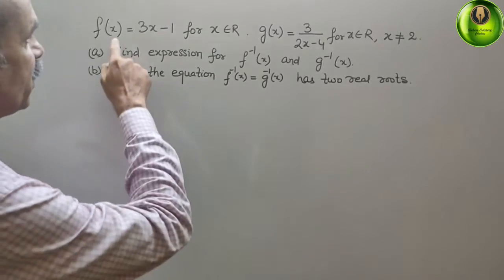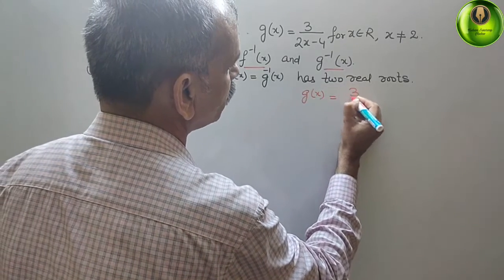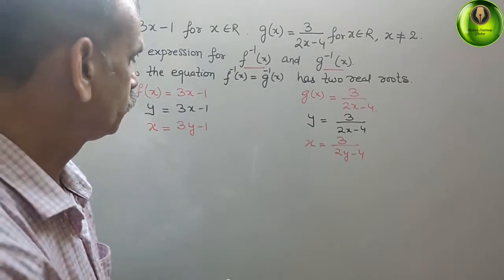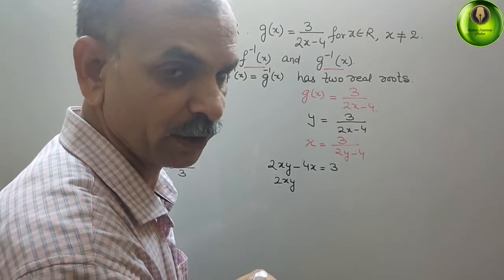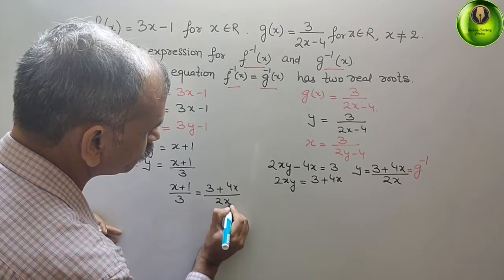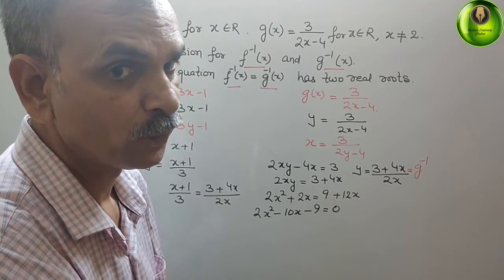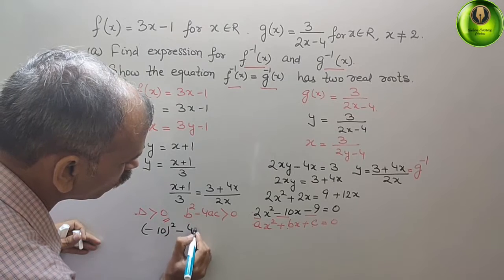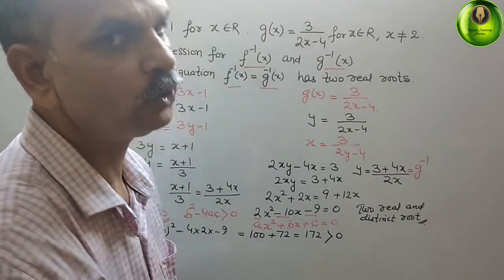f(x)=3x-1, g(x)=3/(2x-4) for x belong to R & x is not=2. (a) find expression for f^-1 and g^-1 (b) s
Functions EX 2C Q 11